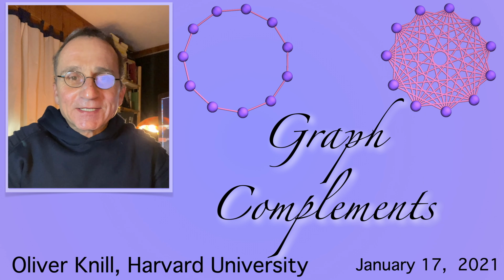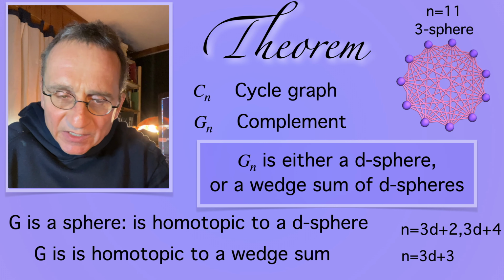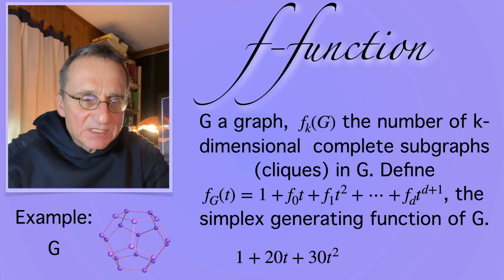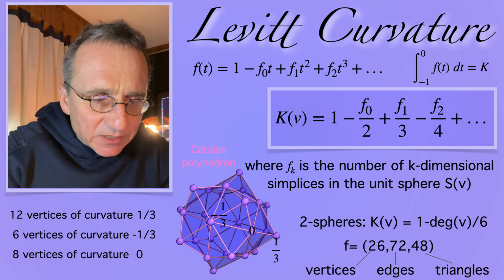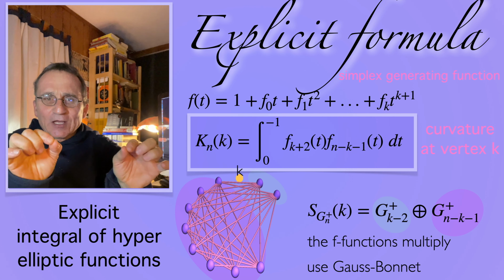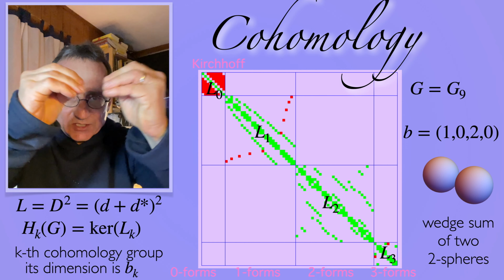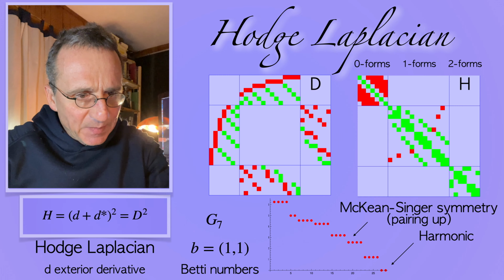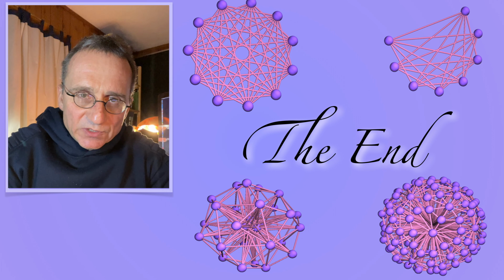Graph Complements of Cyclic Graphs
Graph Complements of cyclic graphs have an astoundingly rich structure. They are homotopic to spheres or wedge sums of spheres. The graph complements of path graphs also are interesting as they are the unit spheres of graph complements of cyclic graphs,. They are always either spheres or contractible and carry a Gauss-Bonnet curvature which in the limit becomes a 6-periodic universal attractor. There is an other ``stable homotopy" manifestation visible when looking at the Lefschetz fixed point story. Graph complements of cyclic graphs have a dihedral symmetry group and so are Platonic in the sense that they define strongly regular geometries. The Lefschetz story for the symmetries shows a 12 periodicity in n. The Lefschetz numbers show patterns which repeat after n=12 steps which corresponds to a 4 periodicity in dimension. Besides the differential geometric, differential topological or algebraic topological point of view, the graphs are also exciting in graph theory per se, as one can essentially compute all graph quantities for them, Wiener index, Harary index, Tree-Forest ratios, chromatic number, eigenvalues of Laplacian or adjacency matrices, independence number, diameter, Shannon capacity. The combinatorics of cliques is related to Hyper-Fibonacci numbers (Lucas numbers), Jacobsthal polynomials, hyper Pascal triangles which make also the curvature expressions explicit. Here is a write-up on the Arxiv and a blog entry which also has links to the code to compute all these things